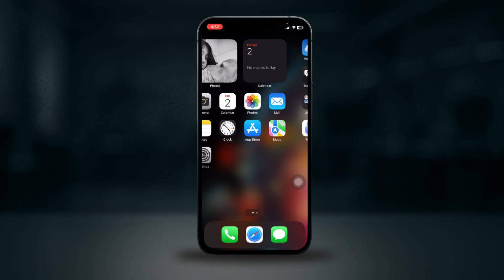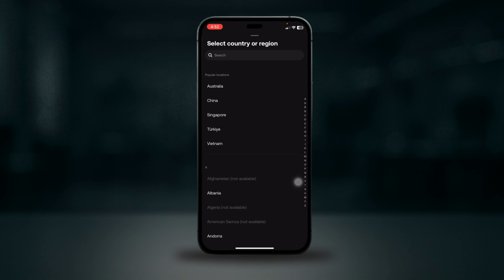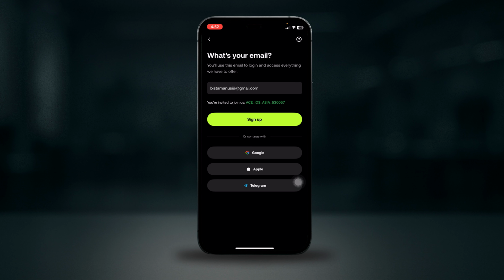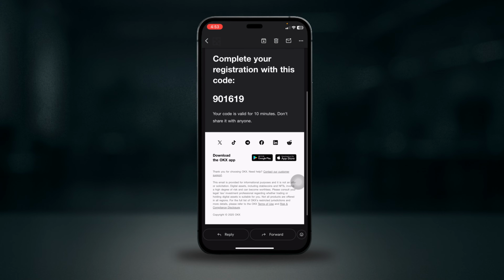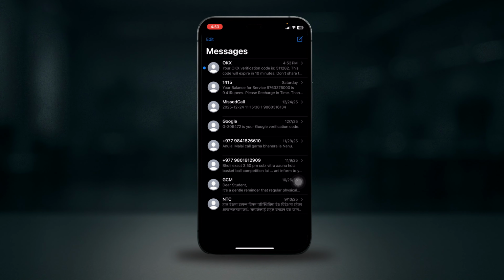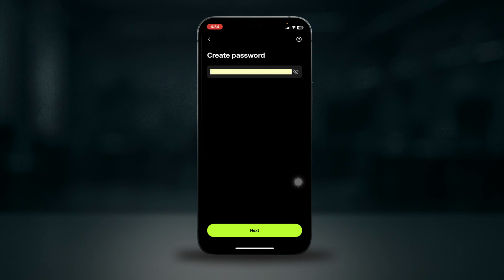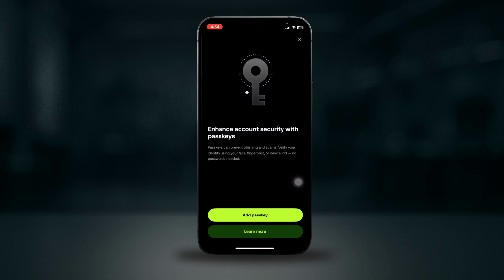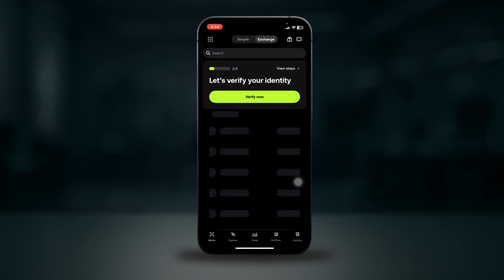How to Create an OKX Account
Want to start trading crypto on OKX? This short tutorial shows the official steps to create an OKX account safely on both Android and iPhone. Perfect for beginners who want to sign up correctly and start trading without errors.

What you’ll learn:

How to download and install the OKX app

Steps to sign up and create a new OKX account

Completing profile setup and basic account details

Enabling security features like 2FA for protection

Tips to avoid common signup mistakes